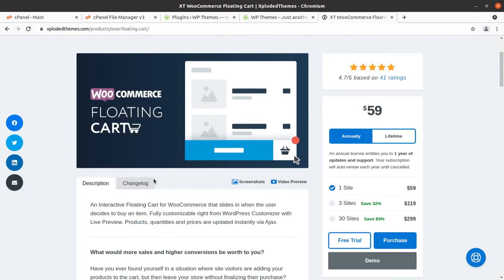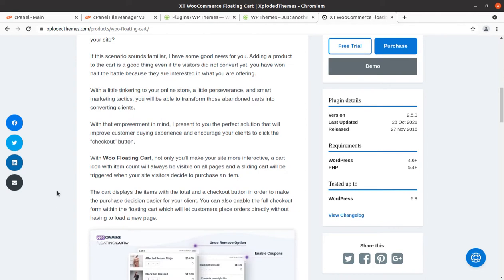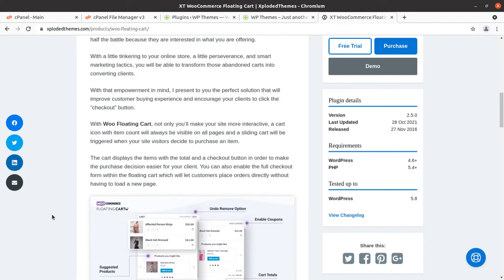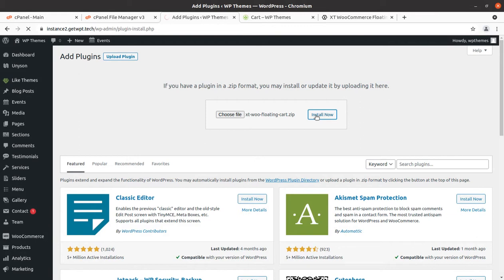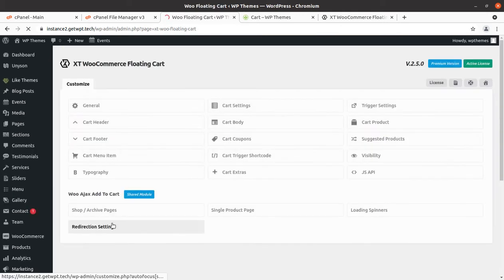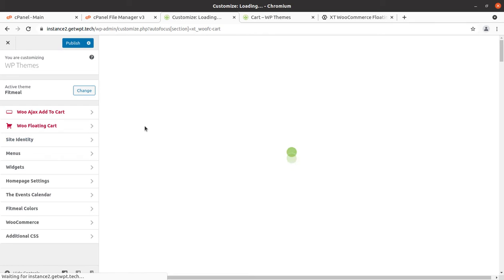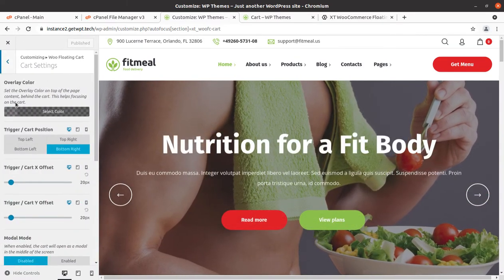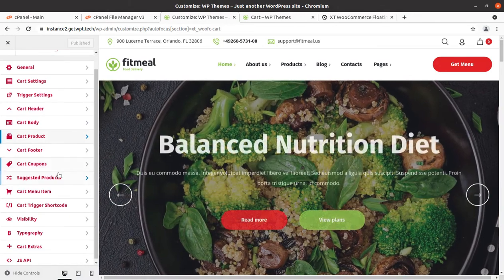How to Add Floating Cart at your WooCommerce Website | WooCommerce Floating Cart WordPress Plugin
With Woo Floating Cart,  you can make your site more interactive, a cart icon with item count will always be visible on all pages and a sliding cart will be triggered when your site visitors wish to purchase an item.

The cart displays the total items and a checkout button in order to make the purchase process easier for your client. You can also enable the full checkout form within the floating cart which will let customers place orders directly without having to load a new page.

It might have been observed that your website visitors are adding your products to the cart, but then leave your store without finalizing their purchase. You came so close to securing a sale, but it did not turn up. If this scenario sounds familiar, you can try to add WooCommerce floating cart. Adding a product to the cart is a good thing even if the visitors did not convert yet, you have won half the battle because they are interested in what you are offering.